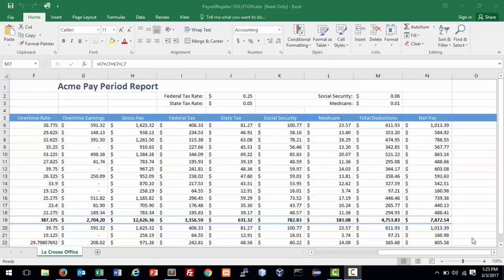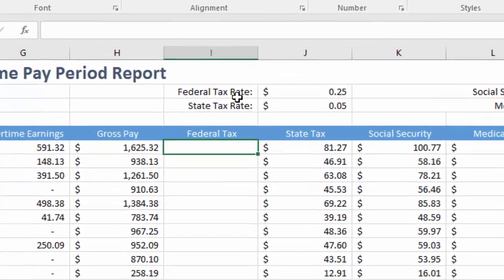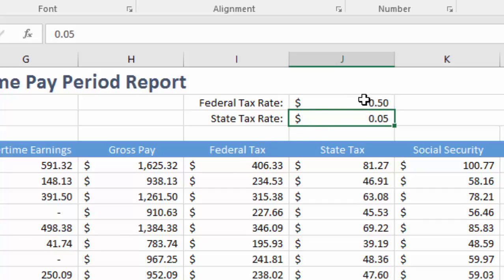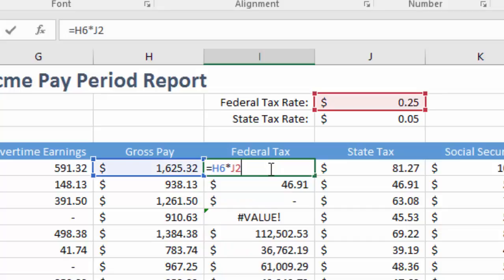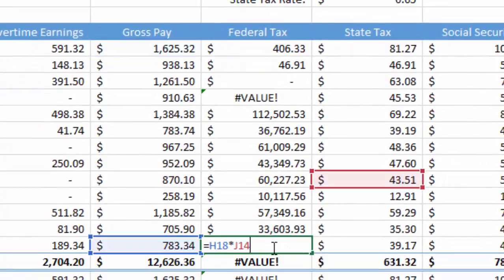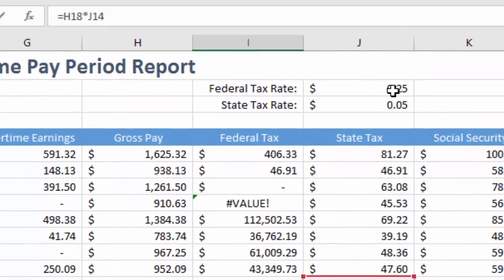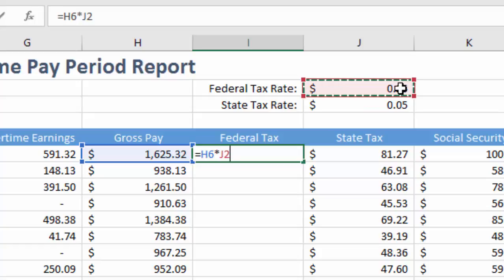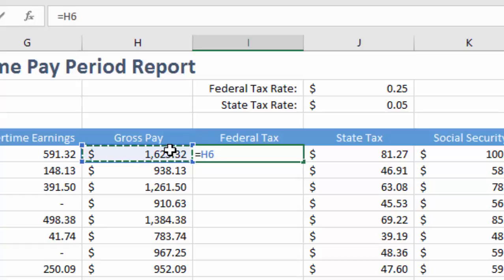Absolute And Relative Cell Reference Review